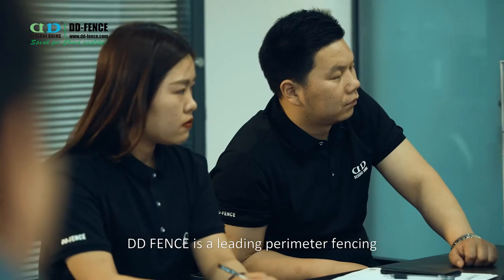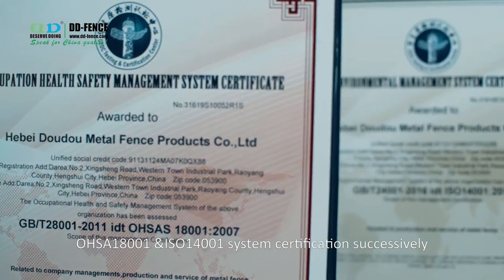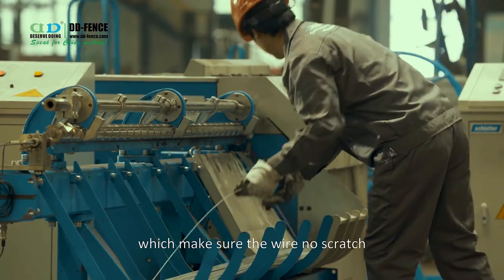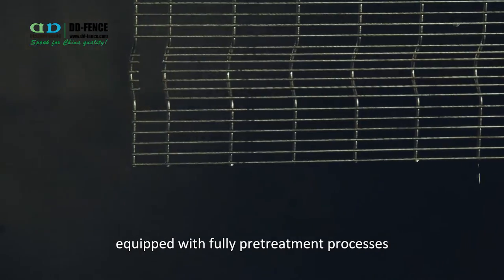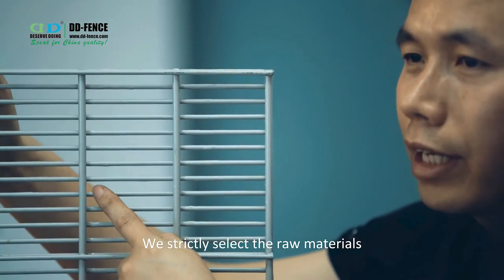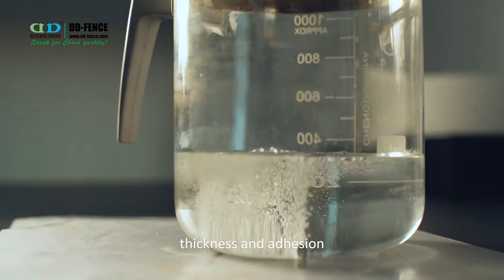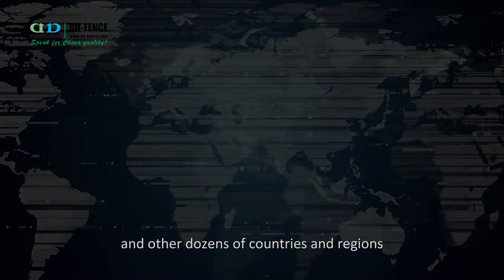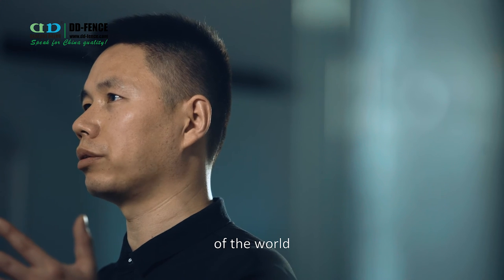DD FENCE Advertising video